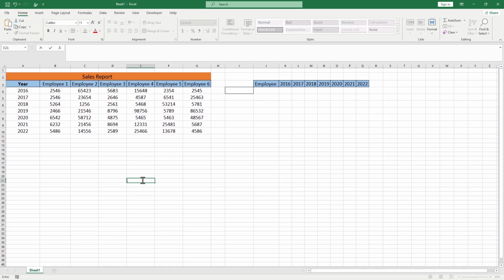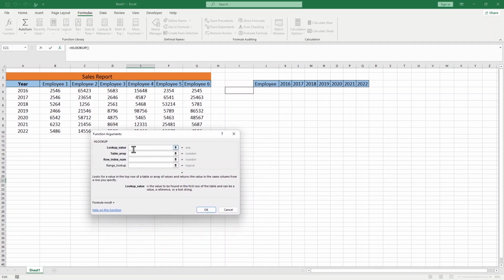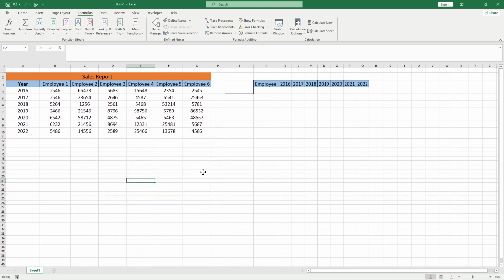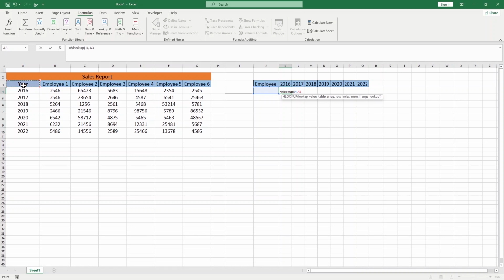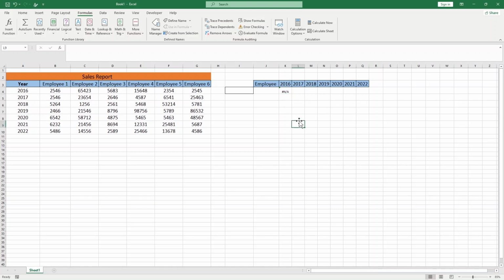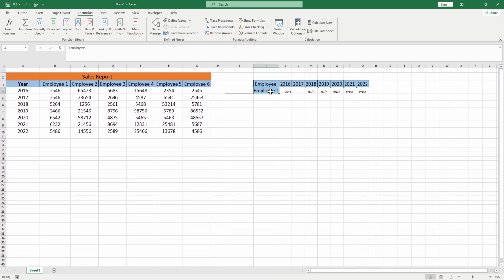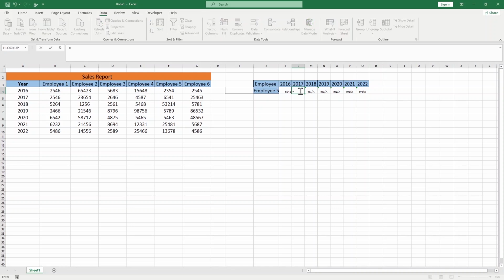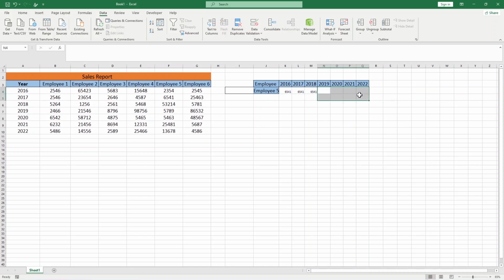HLOOKUP Function in Excel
Are you new to Excel and struggling to understand the HLOOKUP function? Look no further! In this video, I'm going to guide you through the basics of HLOOKUP so that you can make the most of your spreadsheets. Learn how to use HLOOKUP to save time and effort in setting up your spreadsheets. Put an end to manually searching for data and start using the HLOOKUP function today!